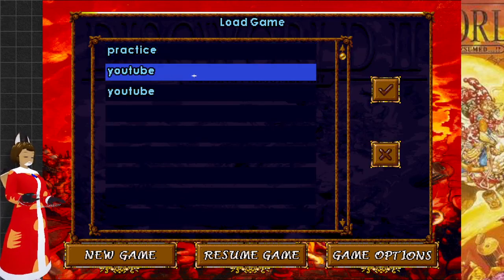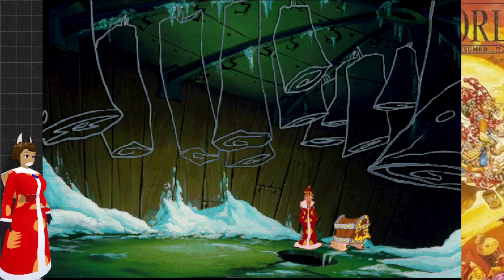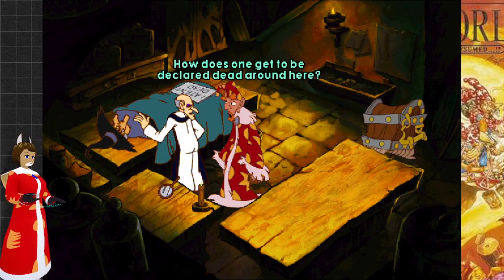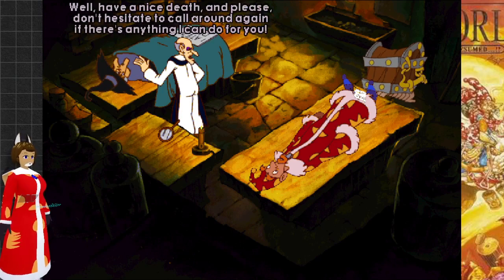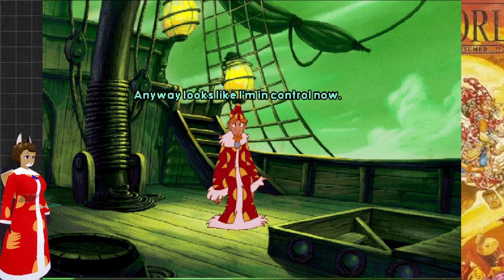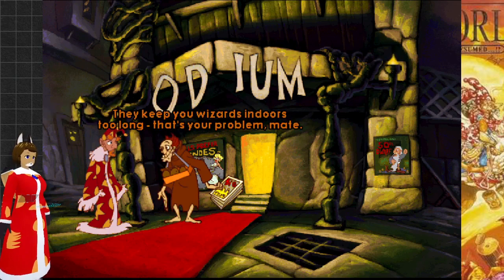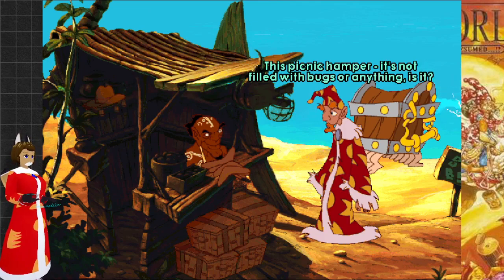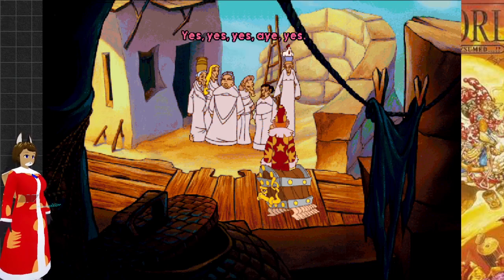Come Die With Me Discworld 2 Playthrough Part 4